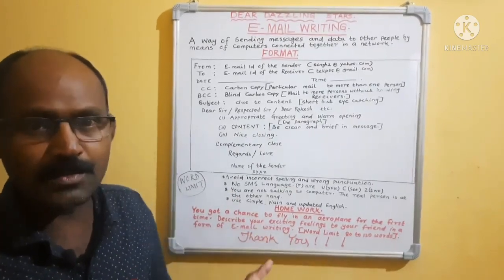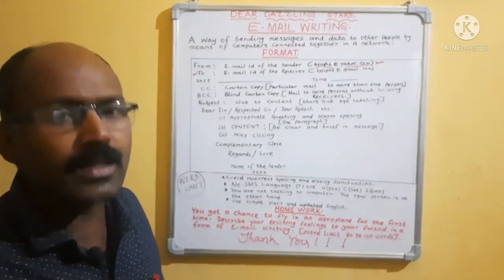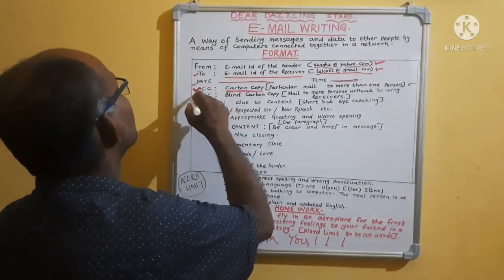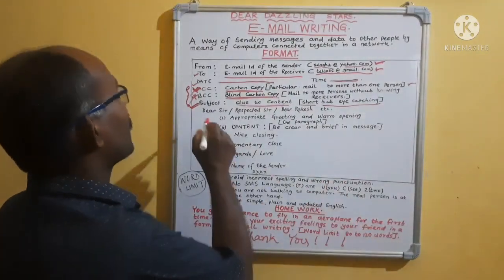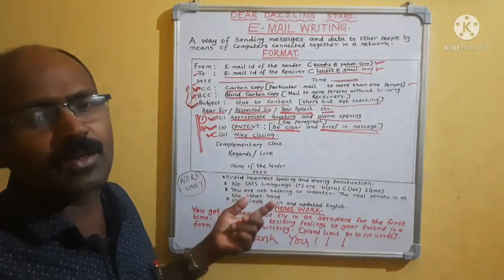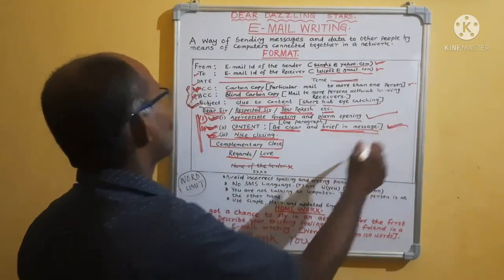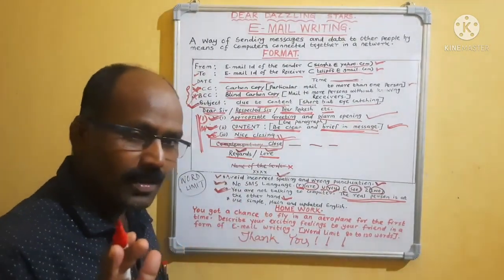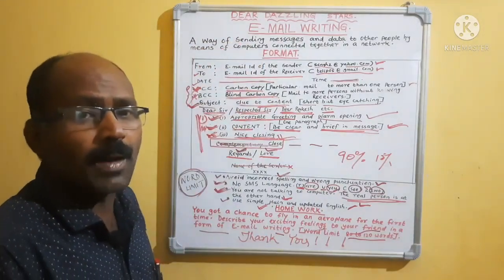Eng. Gr. Ep 15 || Format & Process of E-Mail WRITING